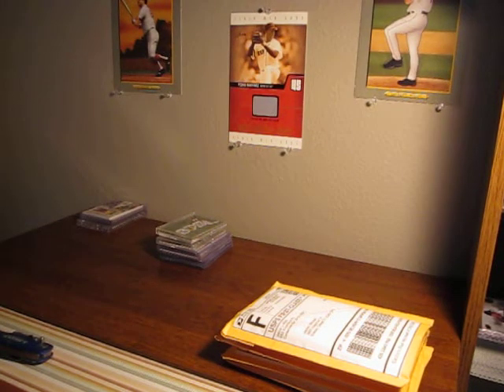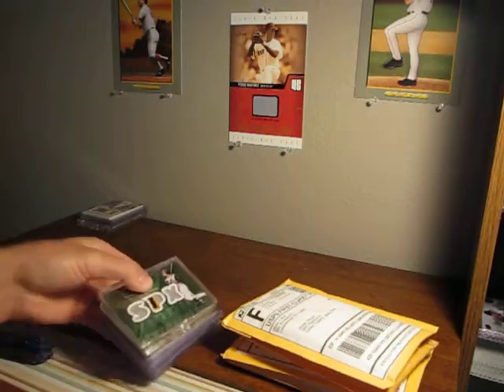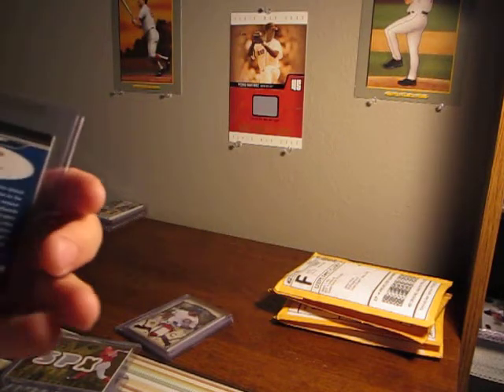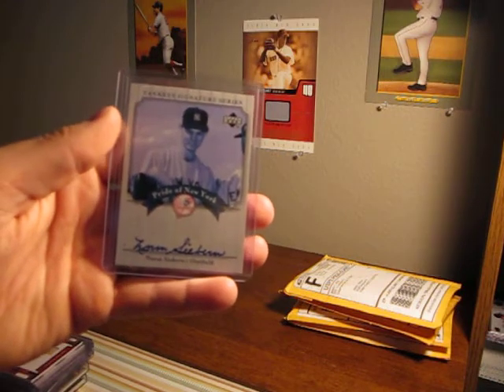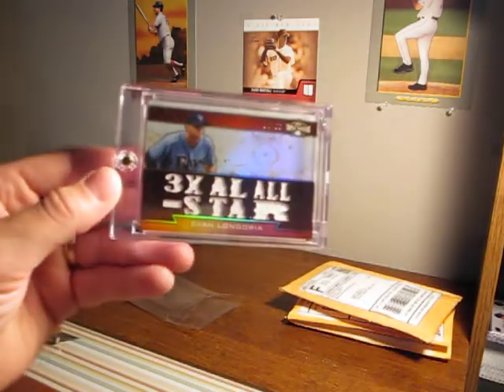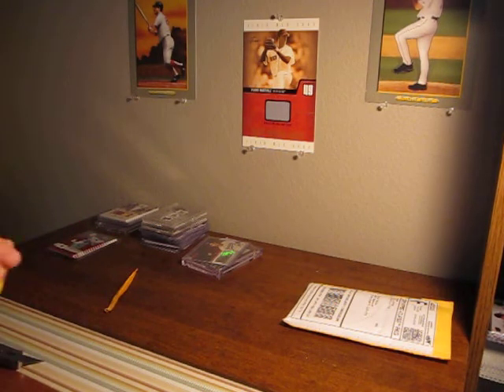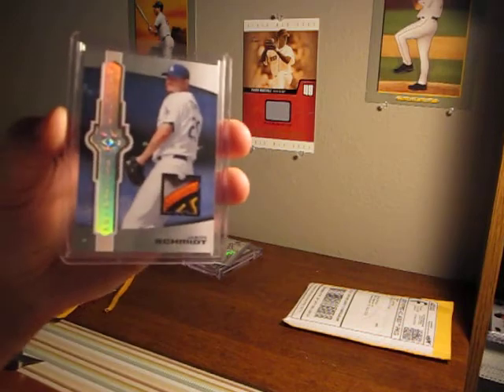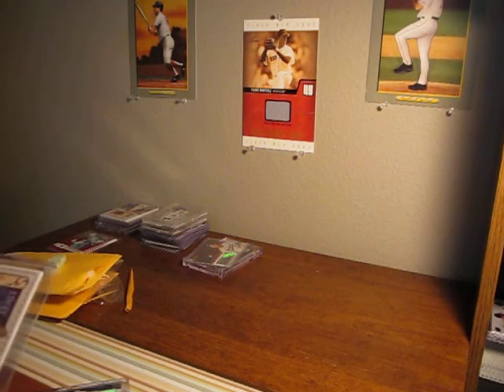More Ebay Pockages and LCS Pickups